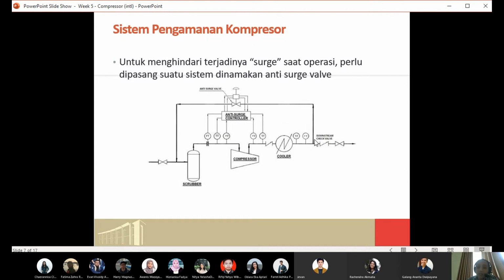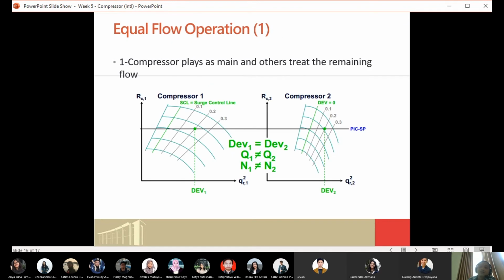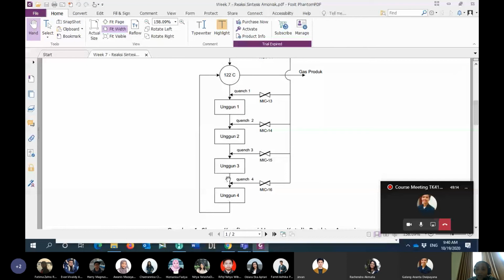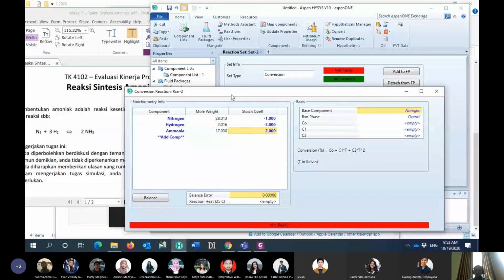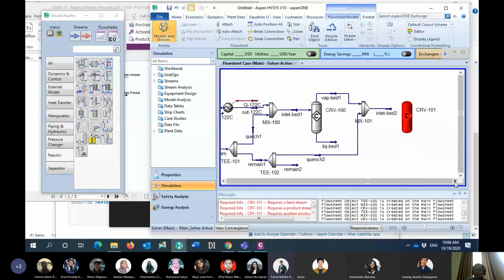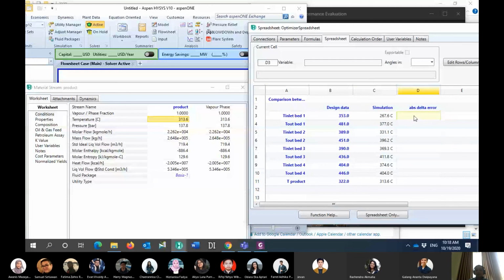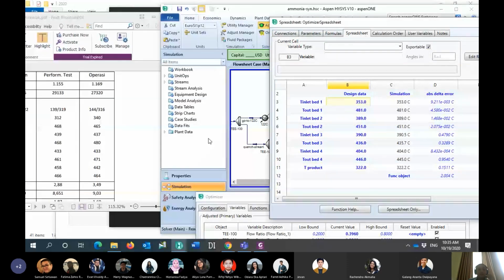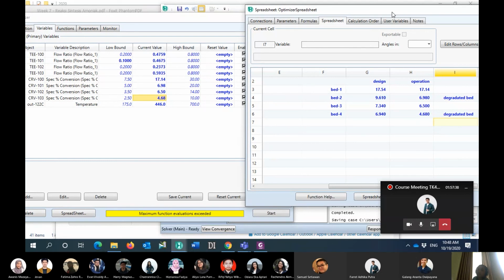Reactor Conversion Evaluation using Aspen Hysys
This video is a part of TK4102 Process Performance Evaluation with a topic of Reactor Conversion Evaluation using Aspen Hysys.